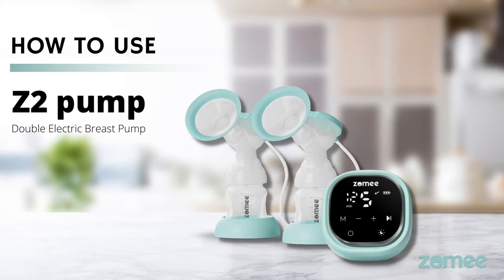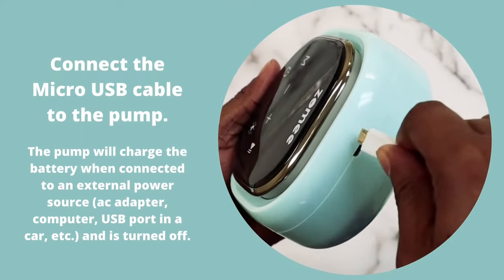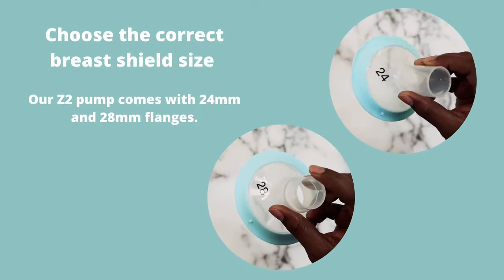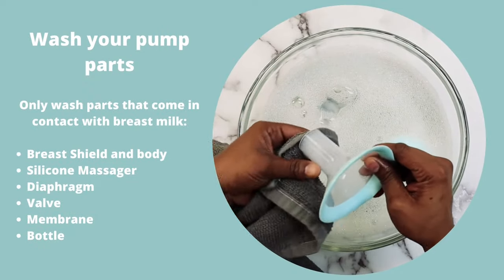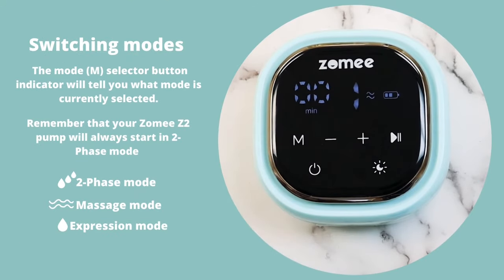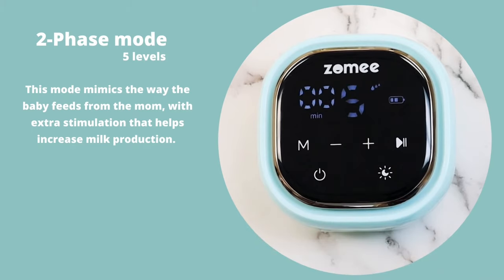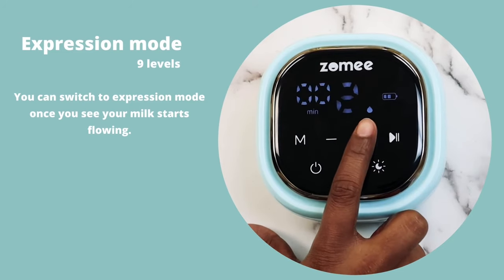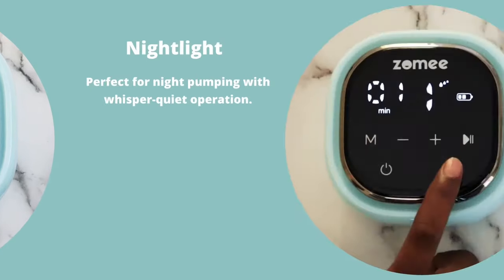How to use the Zomee Z2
Quick video guide about how to use use the Zomee Z2